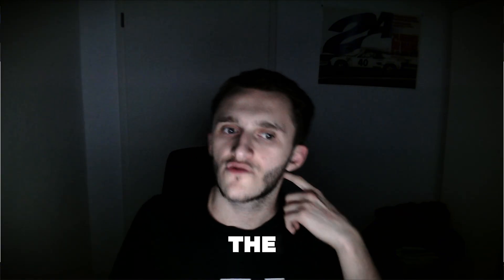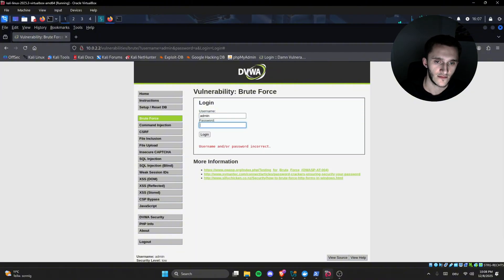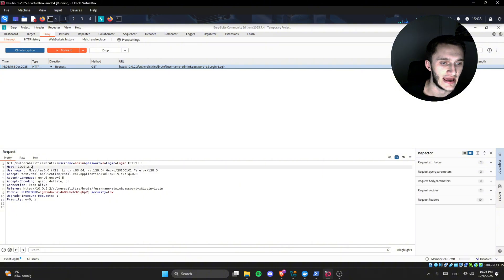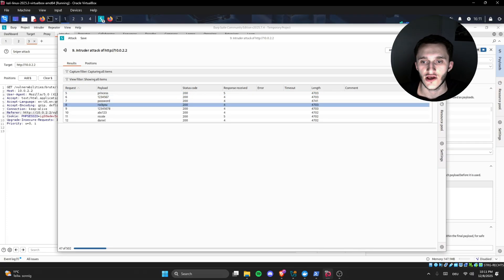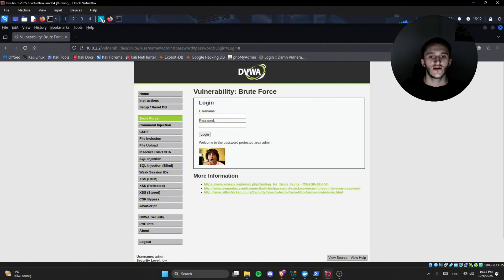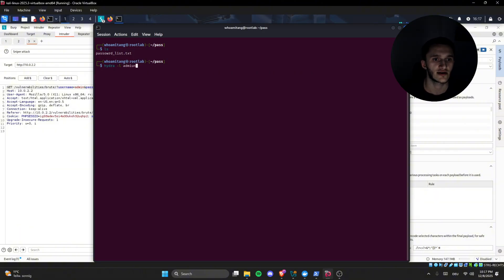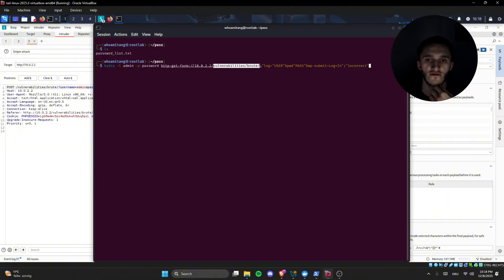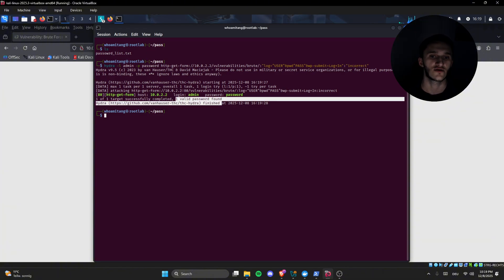BRUTE FORCING Explained – Full Tutorial for Beginners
This video is a complete BRUTE FORCING Tutorial for Beginners, designed to help you understand how modern cybersecurity, penetration testing, and ethical hacking workflows actually function.
You will learn how to use Kali Linux, BRUTE FORCING, and essential reconnaissance, scanning, and vulnerability‑analysis techniques to understand how attackers operate—so you can defend systems the right way.

This tutorial focuses on real‑world concepts used in ethical hacking, penetration testing, red teaming, blue teaming, and network security.

Key topics inside this video:
• Kali Linux basics
• Metasploit Framework overview
• Penetration testing workflow
• Reconnaissance and footprinting
• Vulnerability scanning
• Exploit modules and payloads
• Post‑exploitation concepts
• Ethical hacking fundamentals